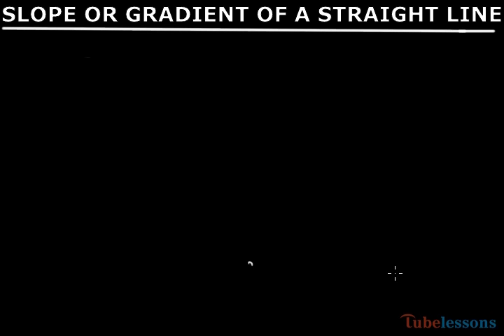Slope or gradient of a straight line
Definition and discussion of slope concept of a straight line. How to find a slope when coordinates of 2 points are given of a straight line. Slope of a straight line parallel to X axis and Y axis.  Discussion about positive slope and negative slope of a straight line.